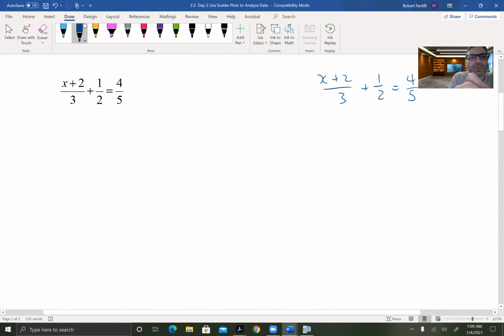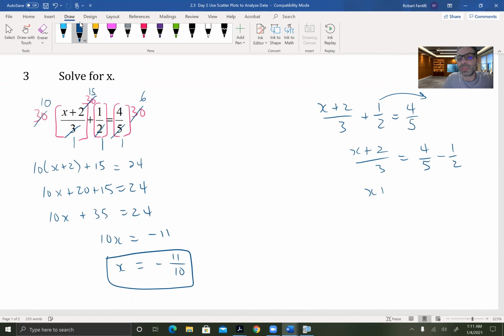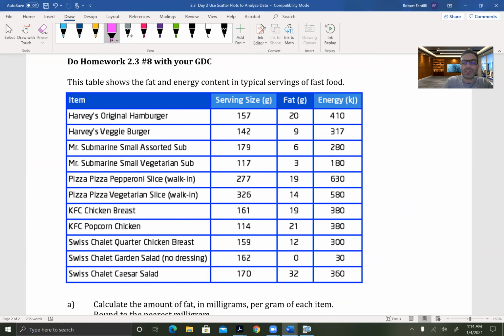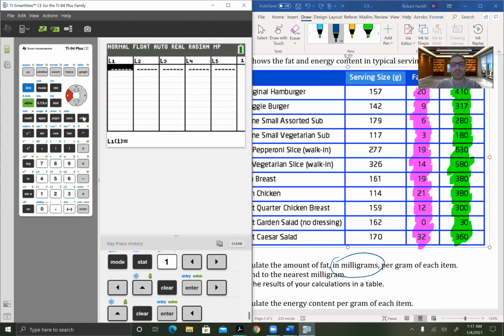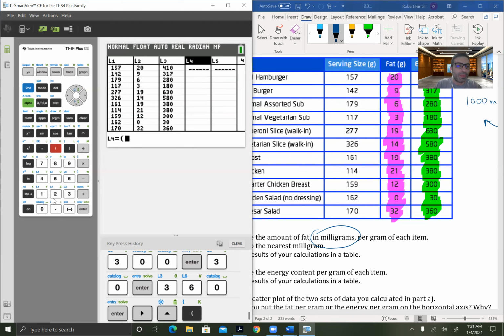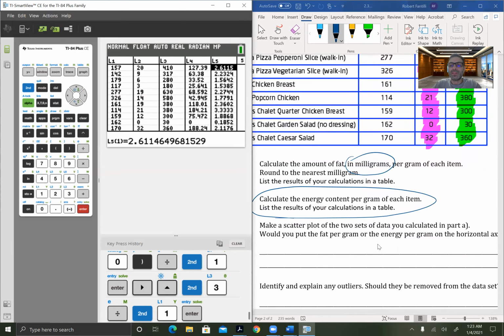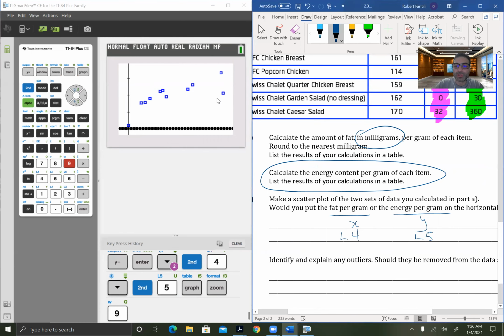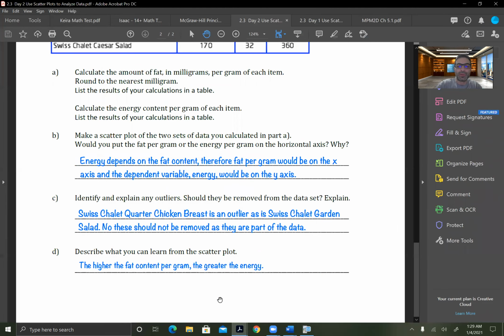MPM 1D 2.3 Day 2